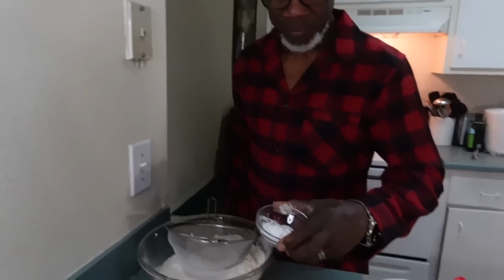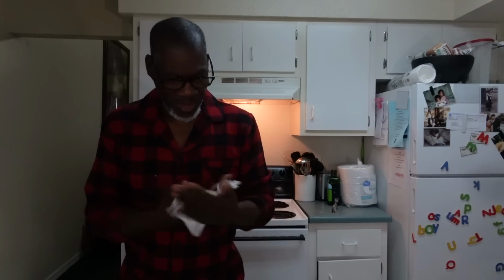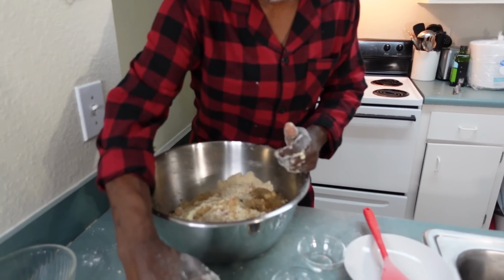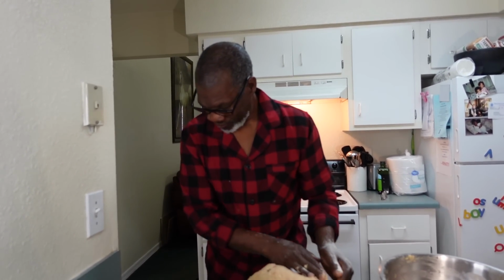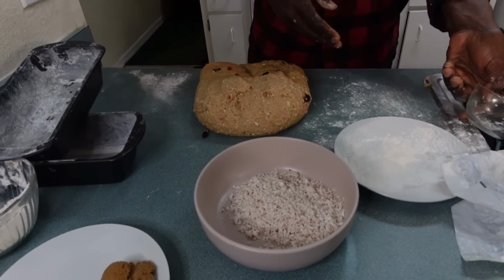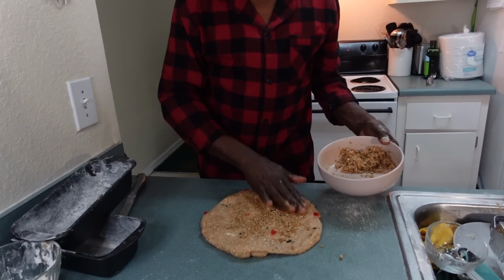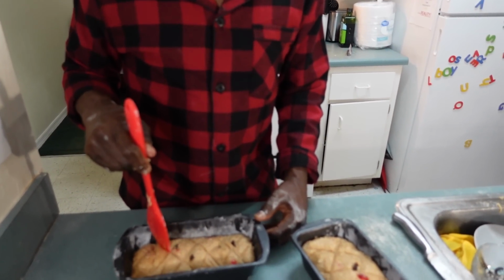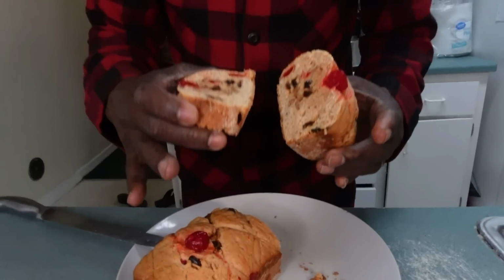How To Make Bajan Sweetbread The Old Fashion Way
This is a tutorial on how to make Barbados Coconut Sweetbread. It's made the old fashion way, no machines, only by hand the way your granny made it.